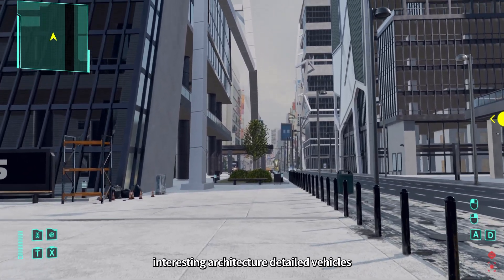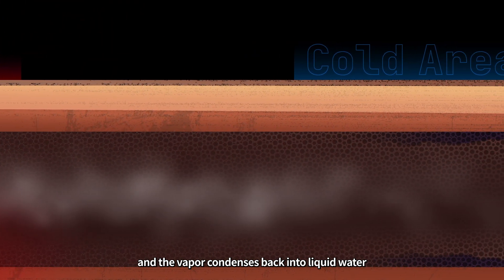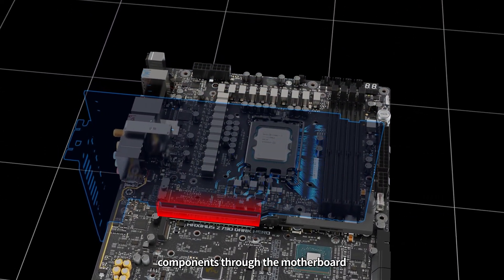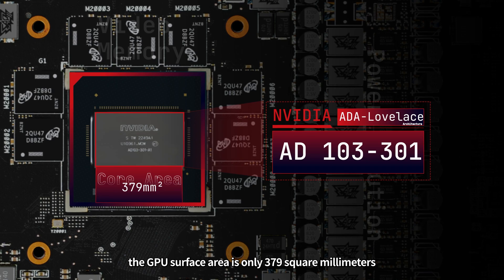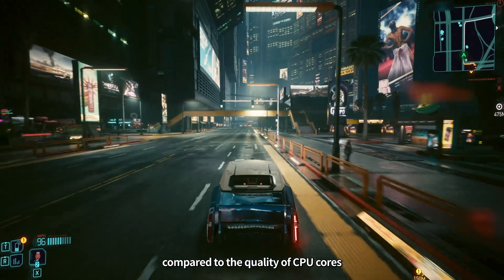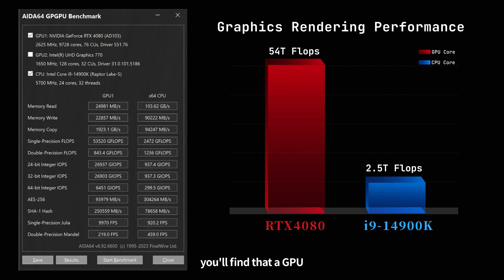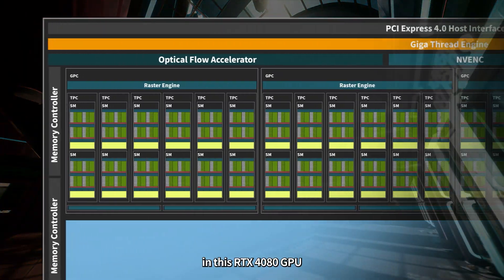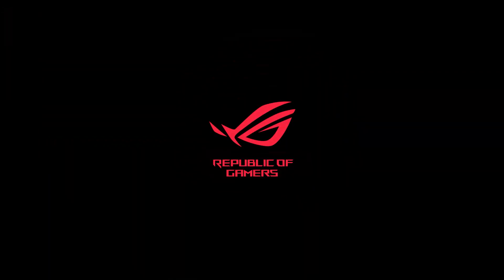The ultimate weapon for all gamers – the graphics card with subtitle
Want to know more about your best weapon for enjoying advanced visual effects in your favorite PC games? Delve into the inner workings of the ROG GeForce RTX graphics card! This is a comprehensive look at the technology that powers your favorite games. Check it out now, PCMR!

00:00 Intro
00:39 Connectors of the graphics card
01:31 BTF design
01:44 Cooling of the graphics card
03:37 The actual graphics card
04:25 I/O ports of the graphics card
05:33 Memory of the graphics card
06:43 The performance of the GPU
09:17 How game images are rendered
12:20 GPU architecture
13:07 AI tasks and DLSS
14:02 Ray tracing
15:34 ASUS product lines and their differences